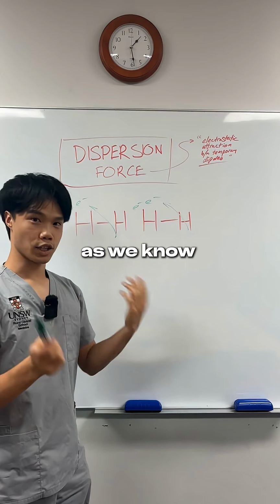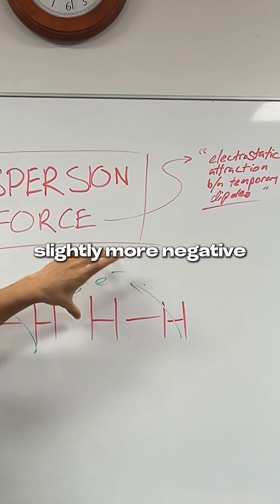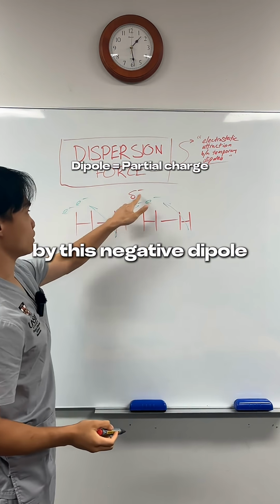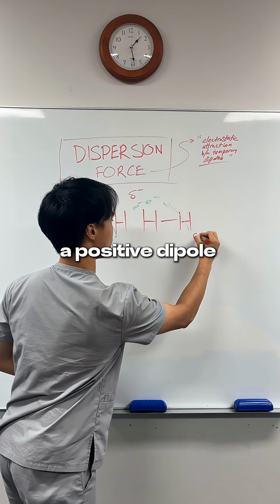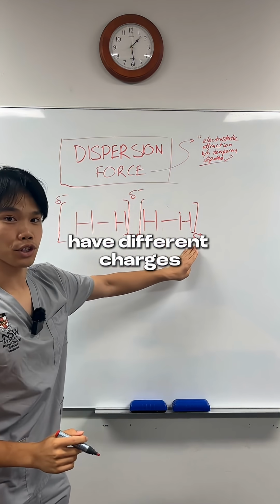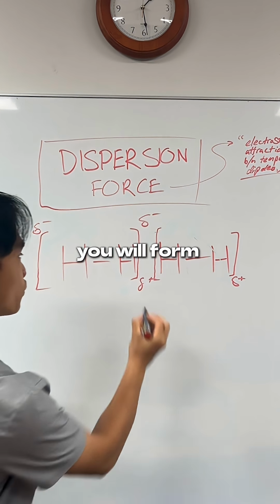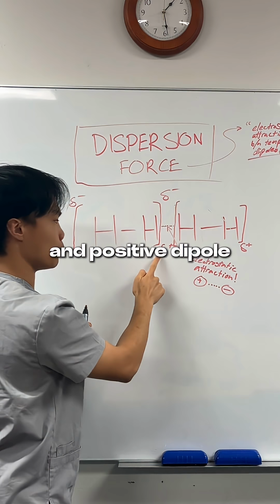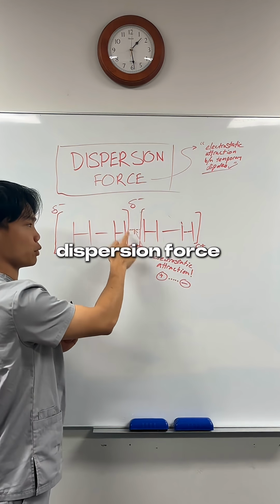Dispersion force is completely abstract (and confusing)...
Dispersion force in 60 seconds 🧭

So let's summarise it in 7 words👇

Electrons go brrrr ➡️ Temporary dipoles ➡️ Dispersion force!

Welcome to Day 4 of crucial chemistry in 60 seconds 🤯

Follow us for Day 5 tomorrow + Comment what you'd like us to cover next 🤝